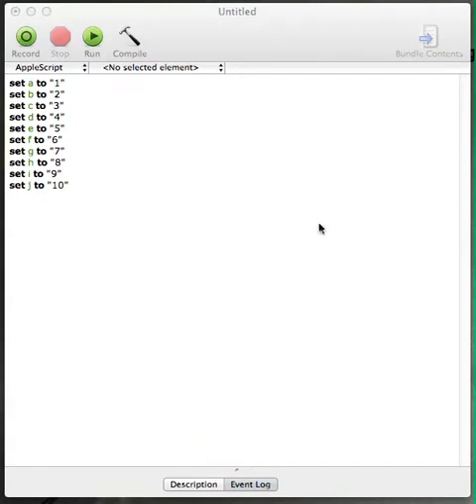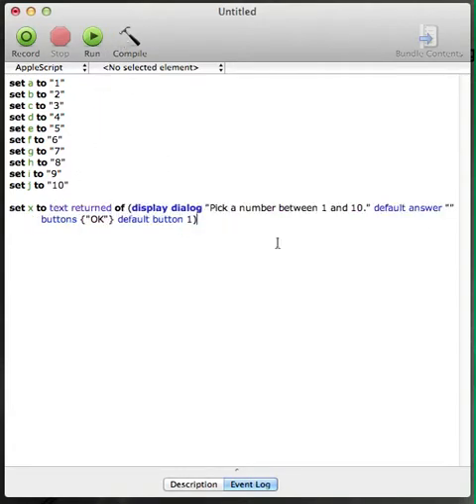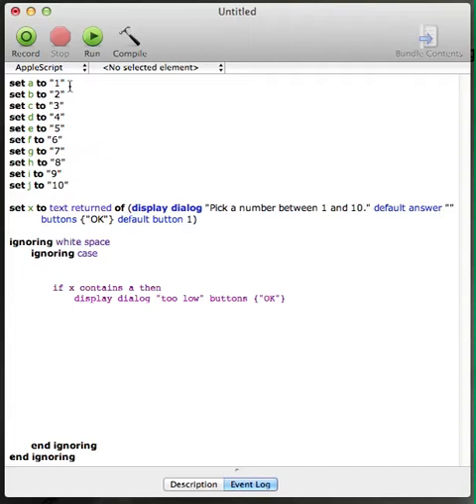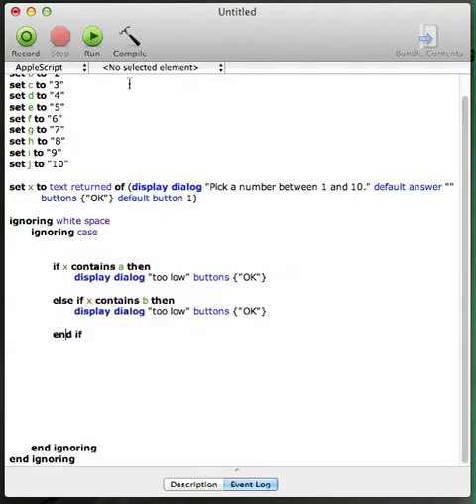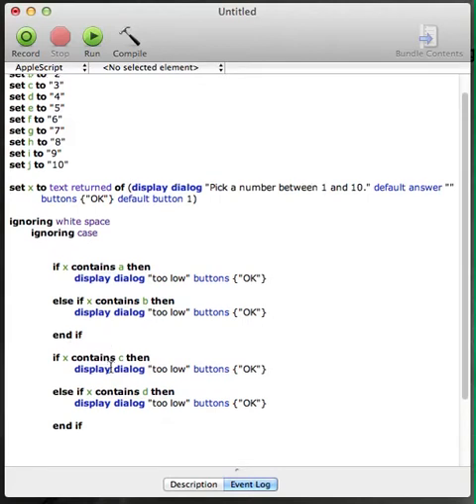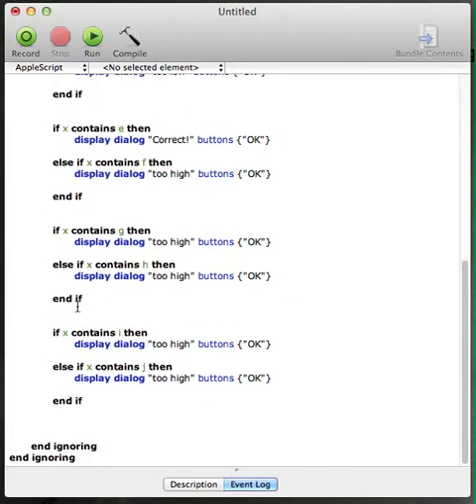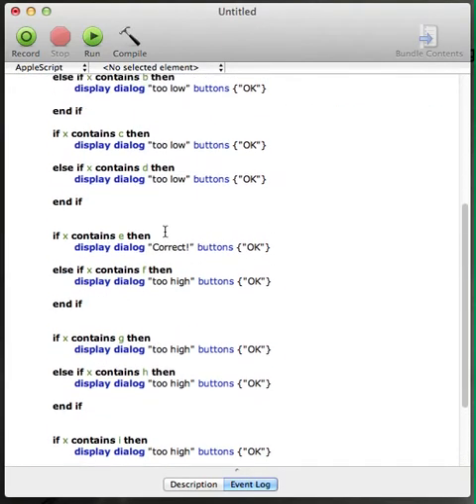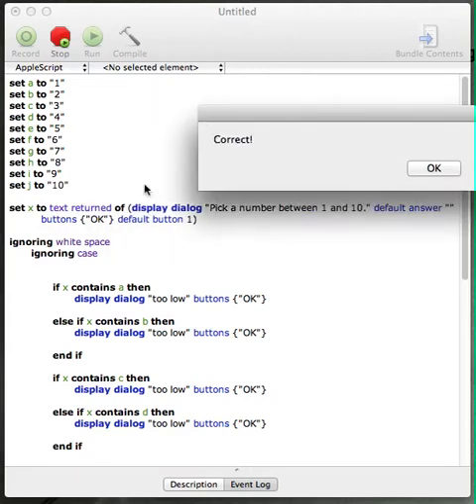AppleScript tutorial 3- guessing game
guess a number!